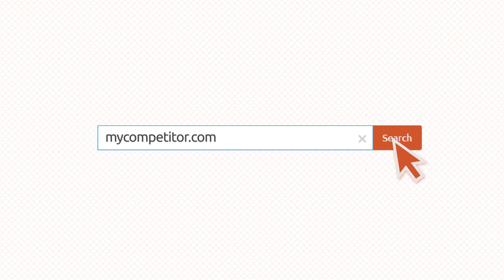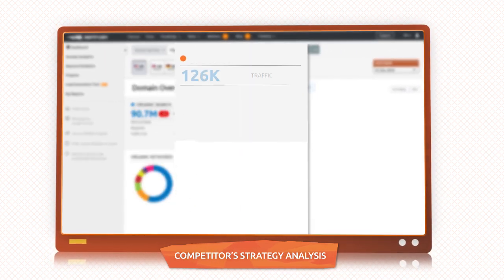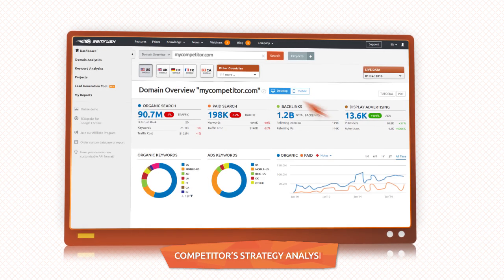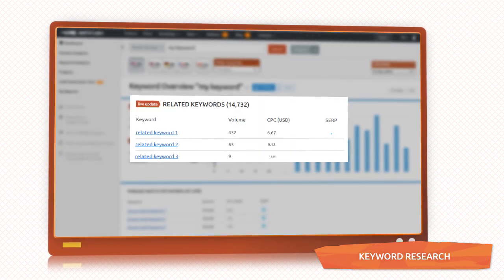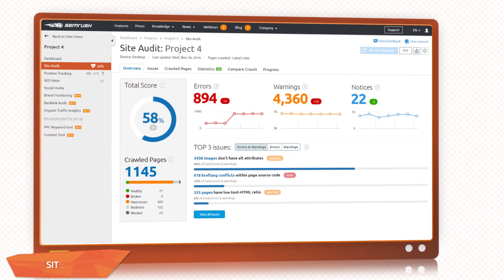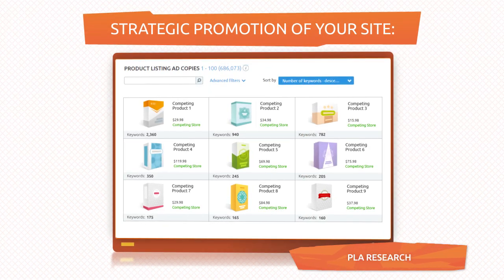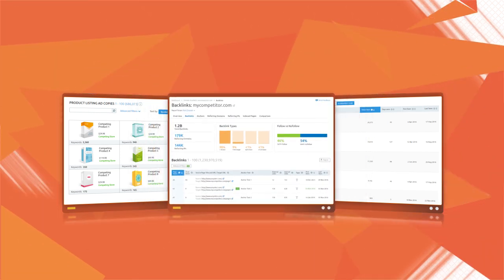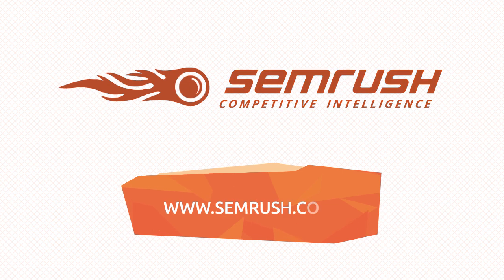Promote Your Business Online With SEMrush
If you want to become successful on the internet, you must promote your brand and get your website in front of your target audience. There is no better way to promote yourself than using SEMrush. This digital marketing platform will help you get the competitive edge you need over your competition. SEMrush also provides useful data and reports to make your brand that much better and guide you to the top of the SERPs. Try out SEMrush today and see how you can better promote yourself!